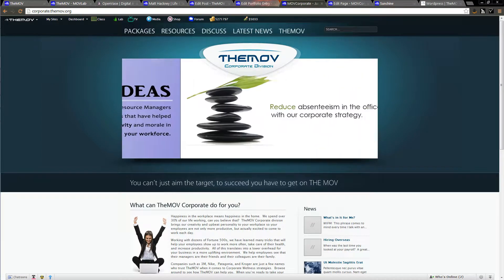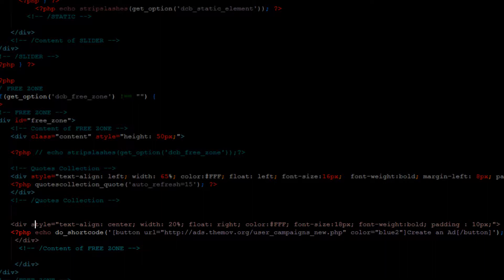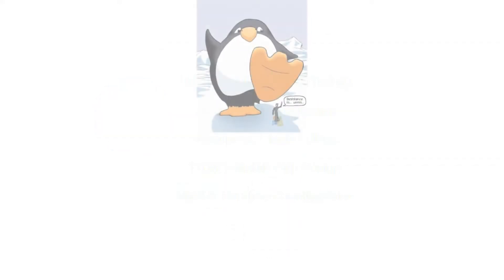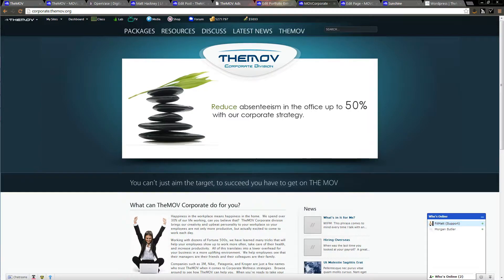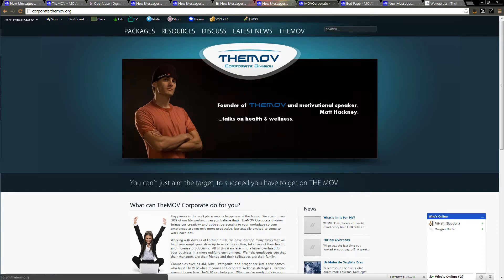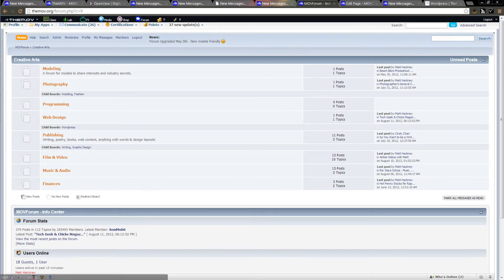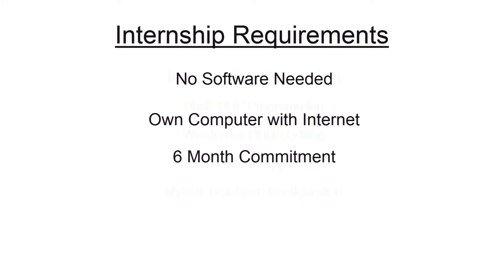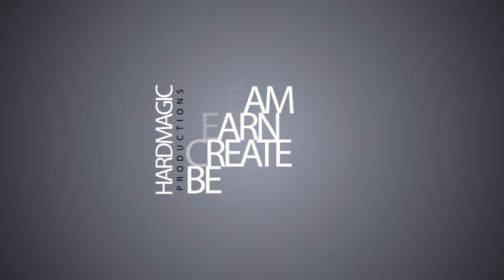Intermediate Web Design Internship